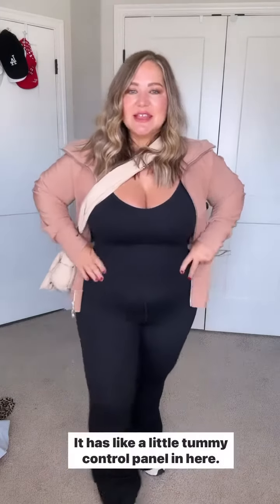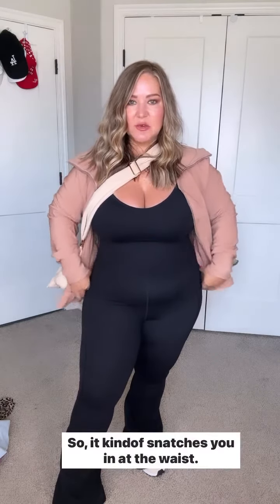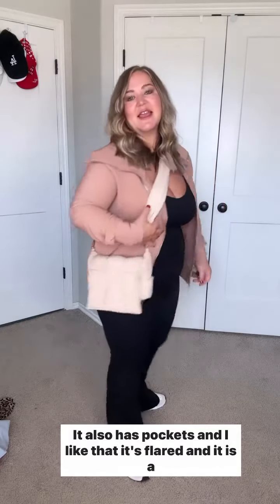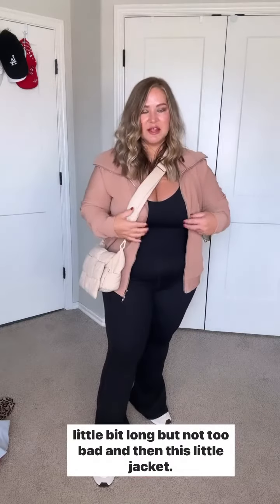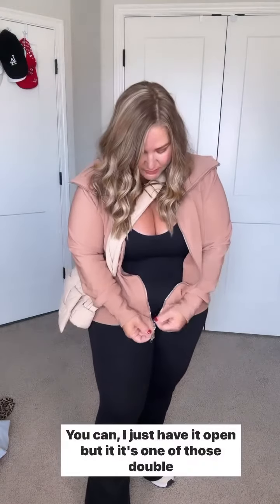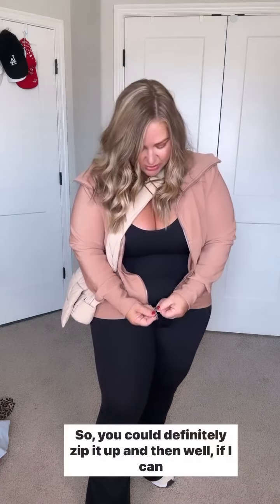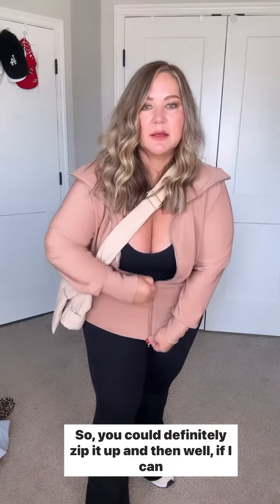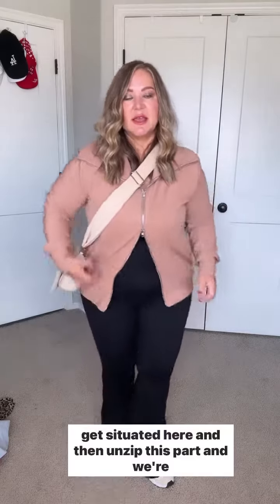women Black jumpsuit with pink overcoat | Viral Shorts @ Fashion show